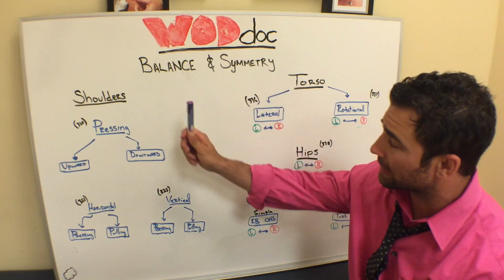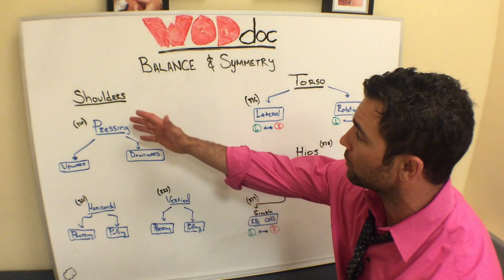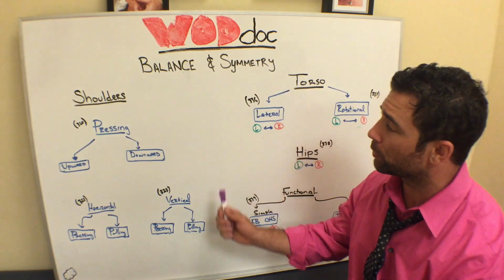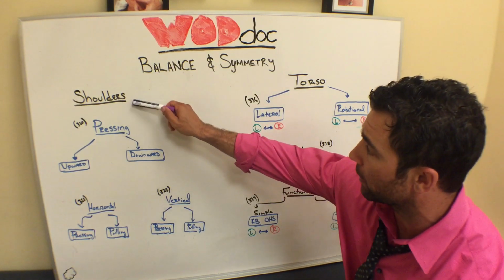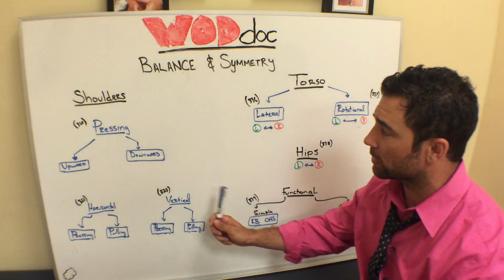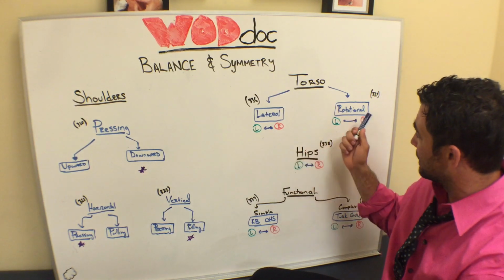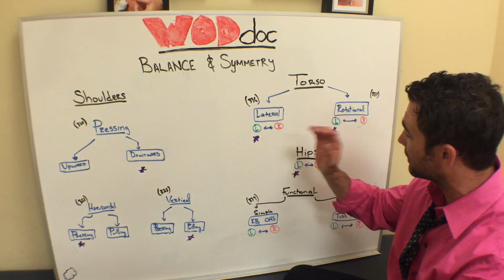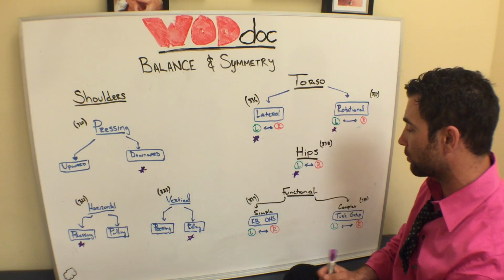WODdoc Project365 Episode 341: The Functional Puzzle